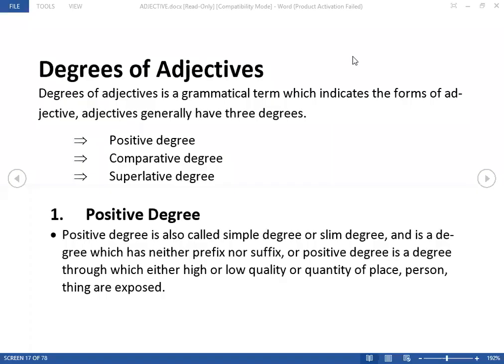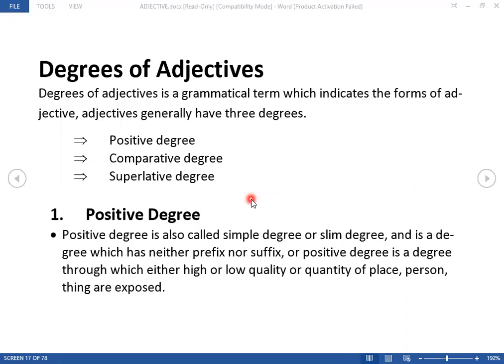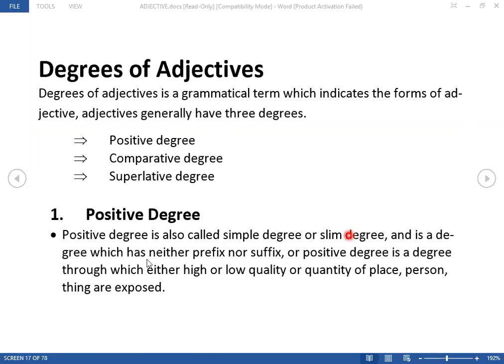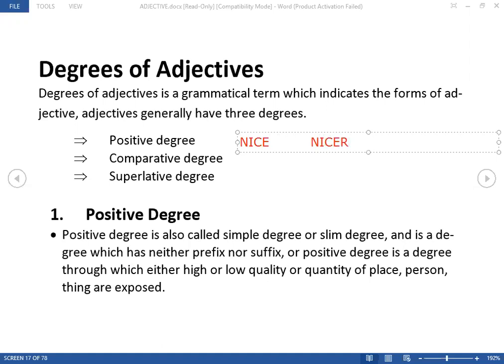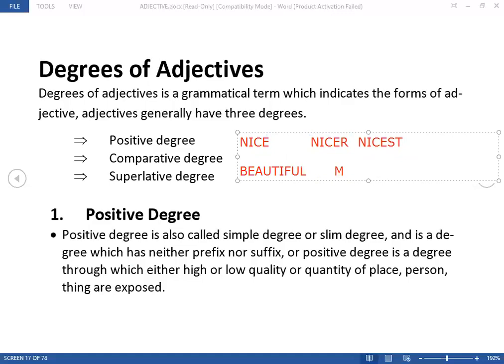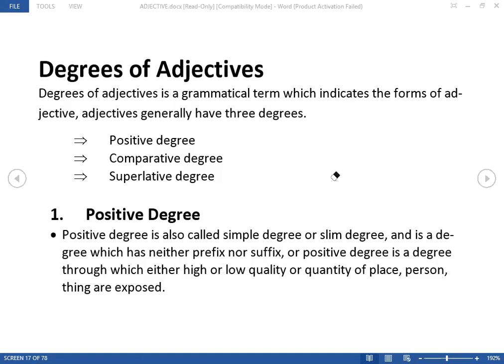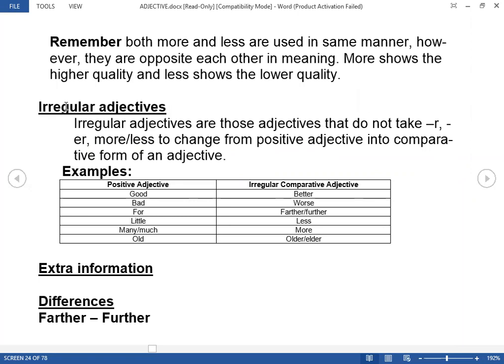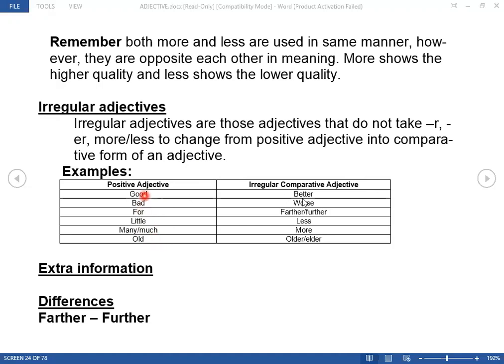Adjective Degrees | Positive| Comparative| Superlative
This is the 13th Lecture of Online Grammar Class. This video explains Adjective and its degrees (Positive| Comparative| Superlative) in details.